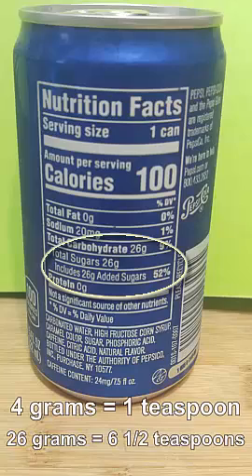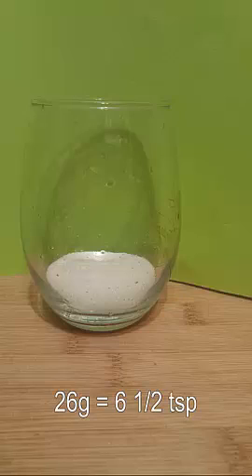Hidden Sugar in Beverages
We are want to make healthier food choices.  Don't forget to think about your drink.  You can be consuming a lot of sugar without realizing it.